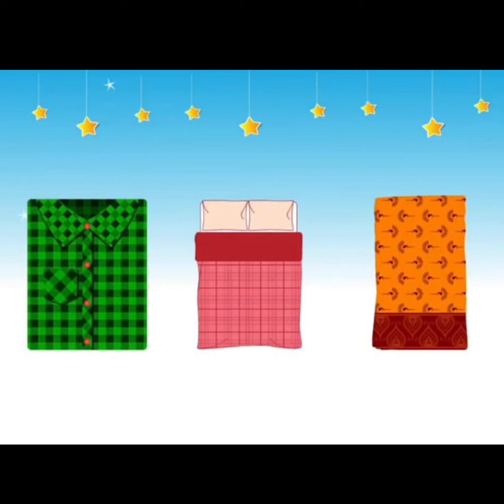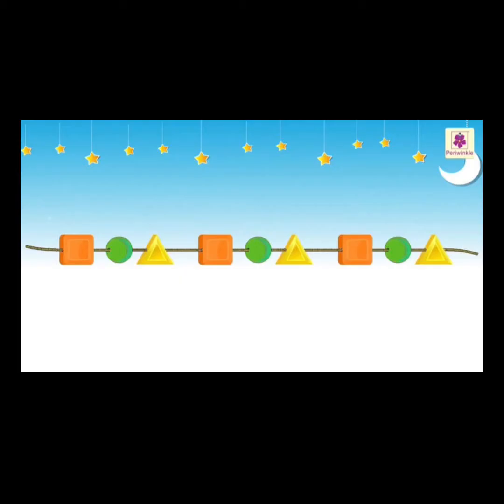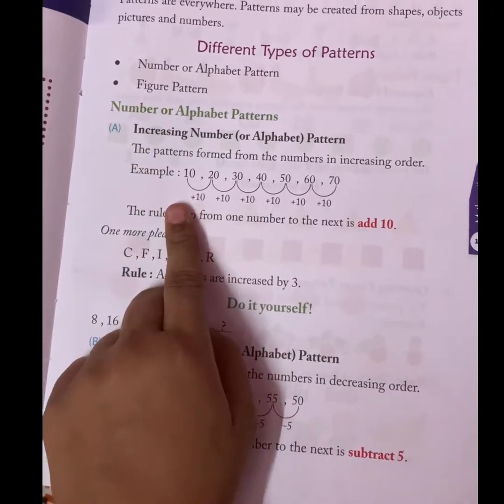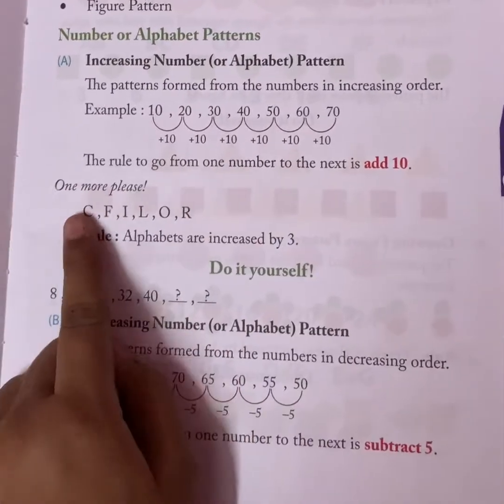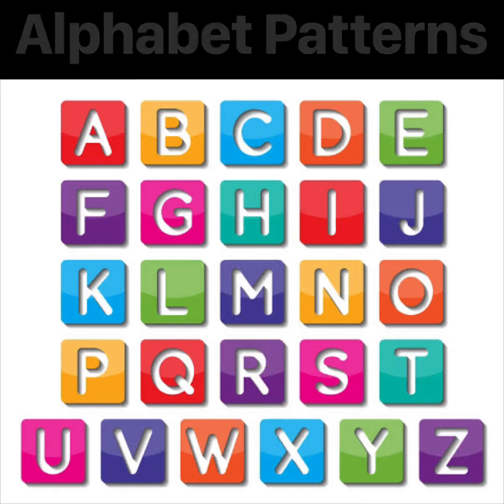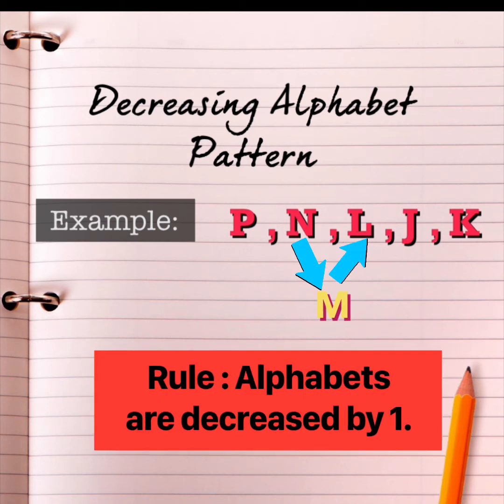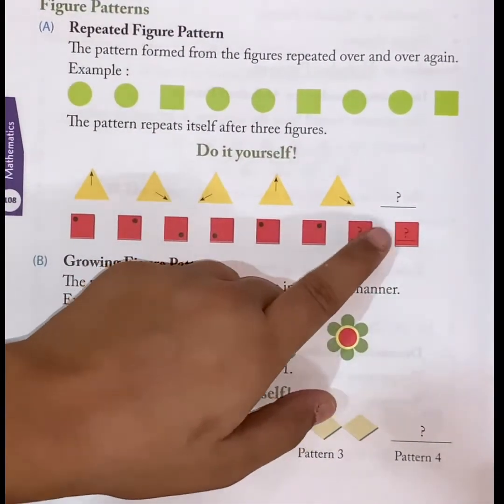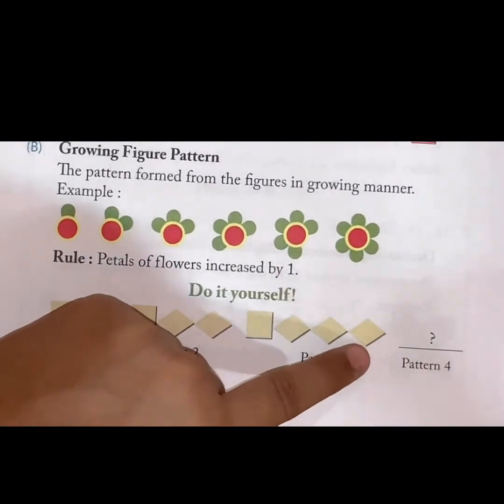Patterns | Mathematics | Class II